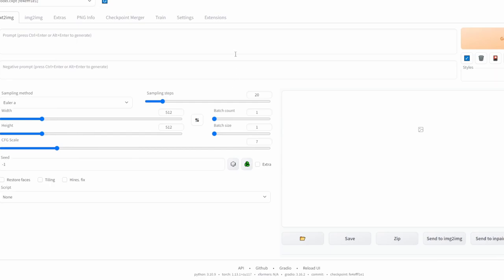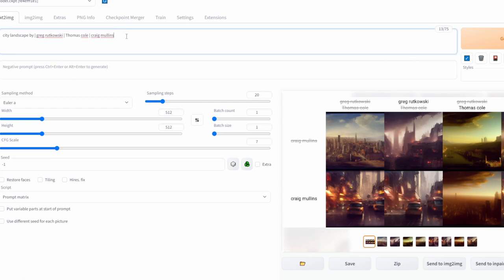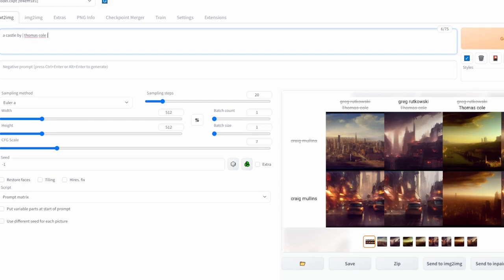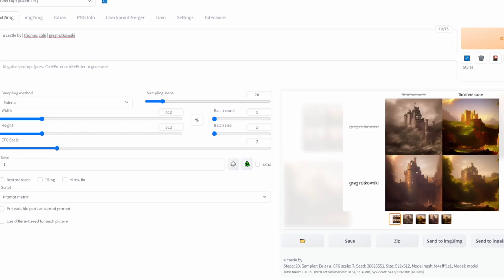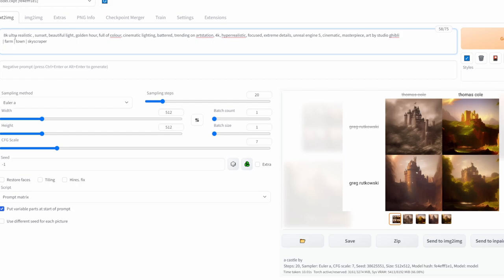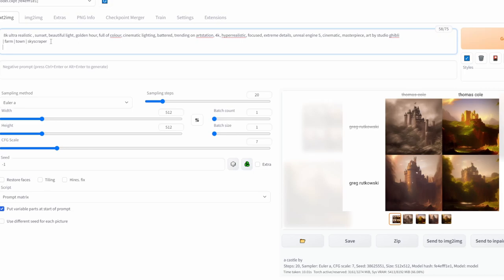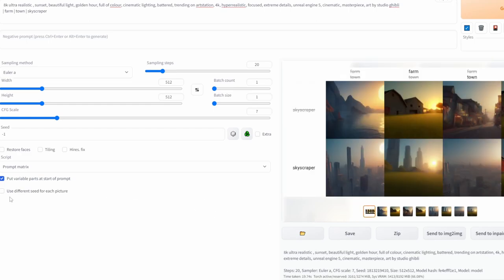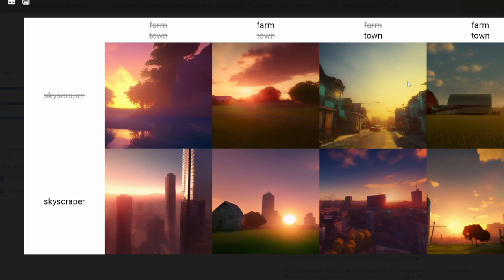Level Up Your Stable Diffusion (Prompt Matrix)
In this video I go over how to use the prompt matrix in stable diffusion